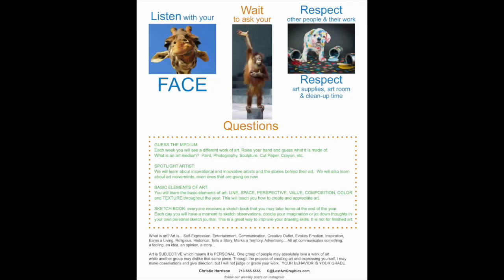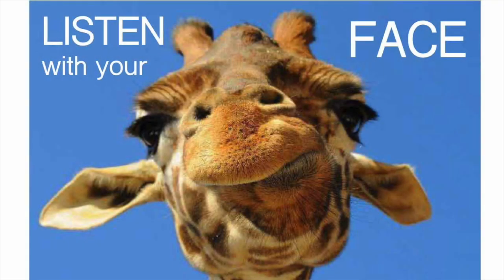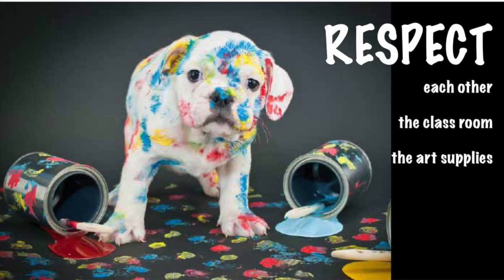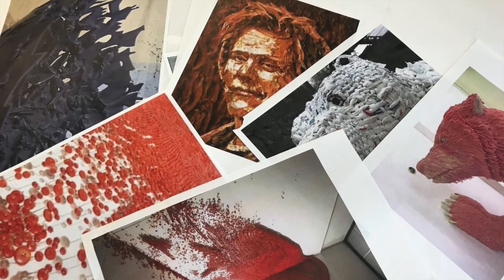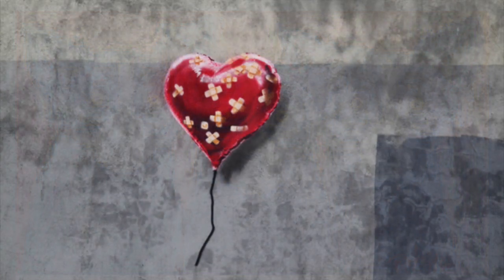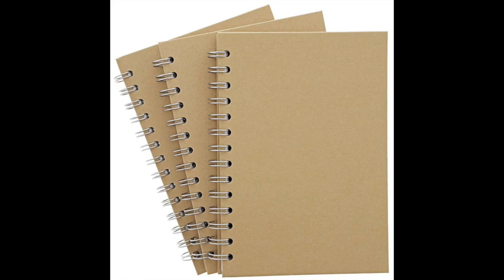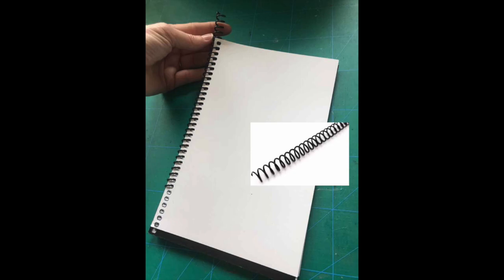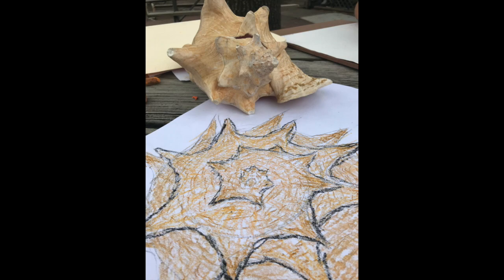002 First Day Of Class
You have created an inspiring art room, your art supplies are organized, and now all you need are the kiddos. This podcast describes the first day of art class and will cover: Talking to students about rules and expectations, a game called, "Guess The Medium", the weekly "Spotlight Artist", the basic elements of art covered through the school year, and sketch books for each student.